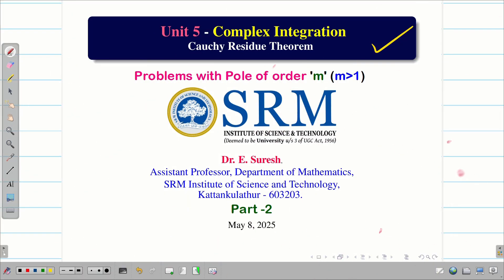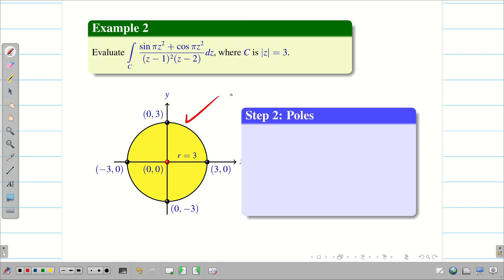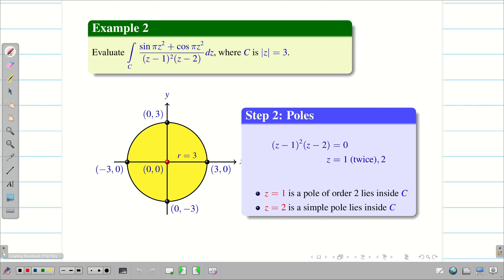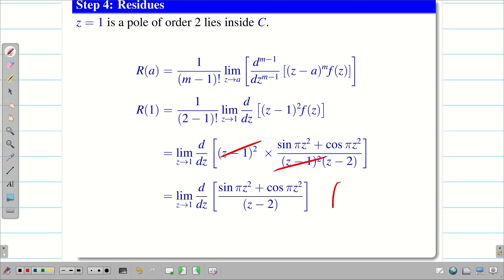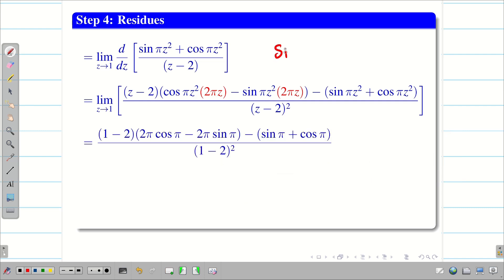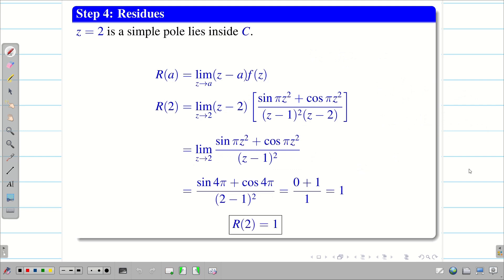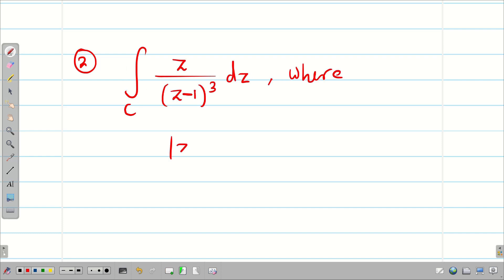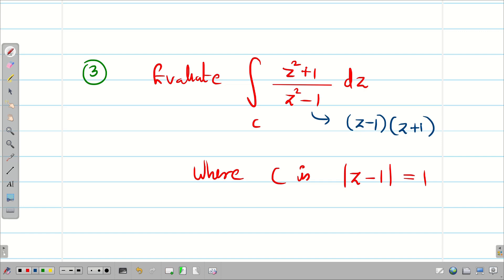9. Cauchy Residue Theorem - Pole of order 'm' Problems - Part - 2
9. Cauchy Residue Theorem - Pole of order 'm' Problems - Part - 2 : 21MAB102T